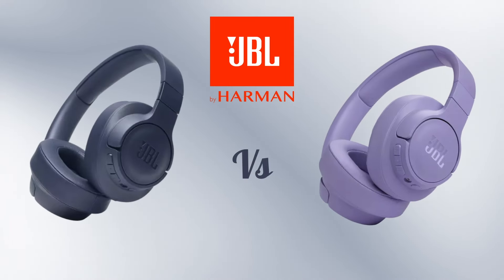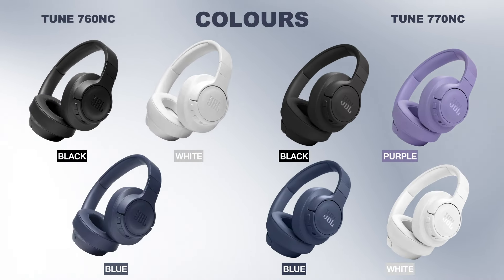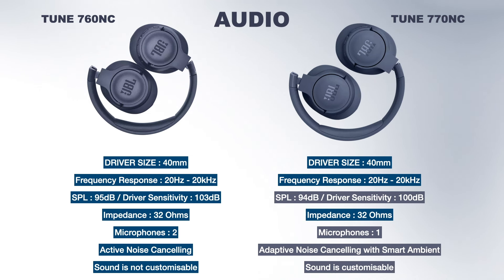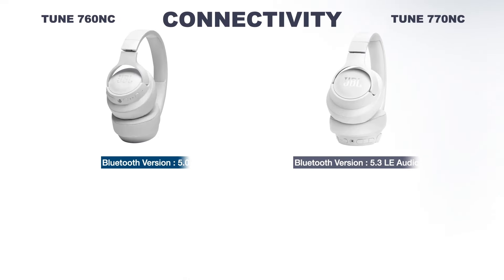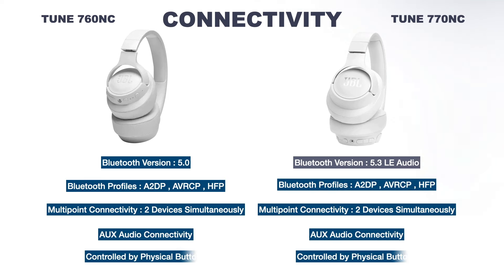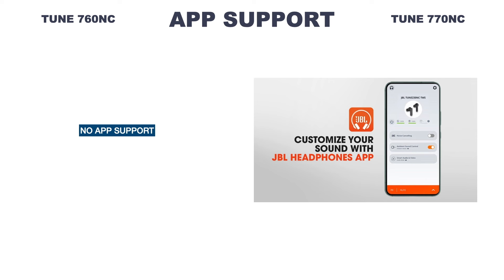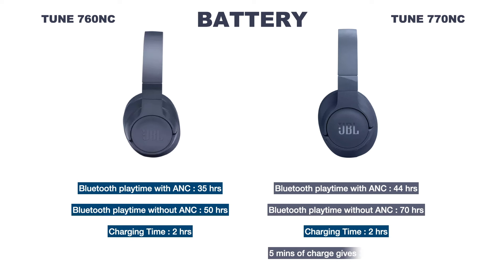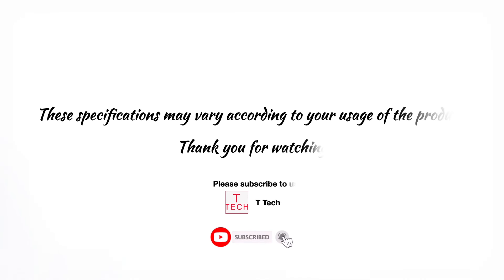JBL Tune 760NC vs Tune 770NC Bluetooth Wireless Headphones | Compare | Specifications | Features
This is a direct comparison video of some major features and specs of JBL Tune 670NC vs Tune 770NC Blueooth Wireless Headphones. These details may vary according to your usage of these products. So we can share our knowledge regarding the product.

Special Credits - Official Web Site of JBL